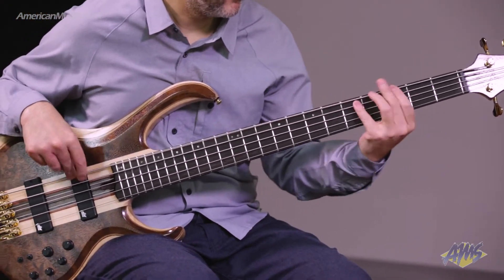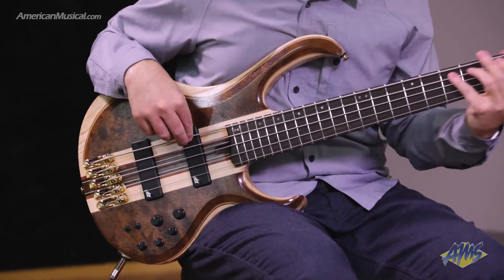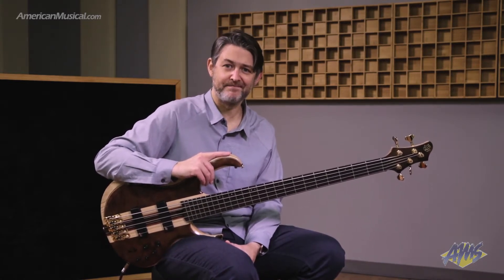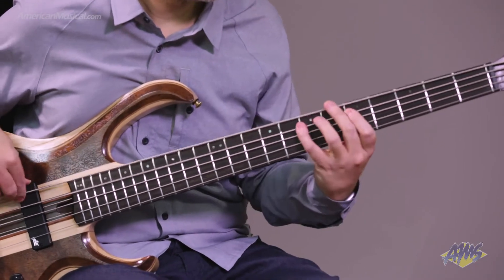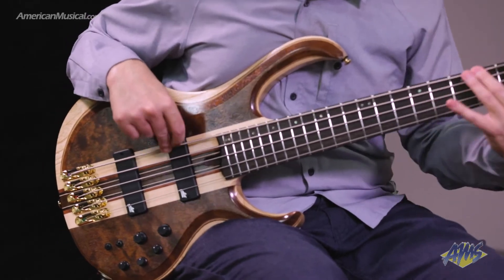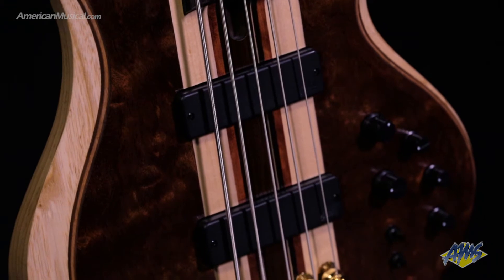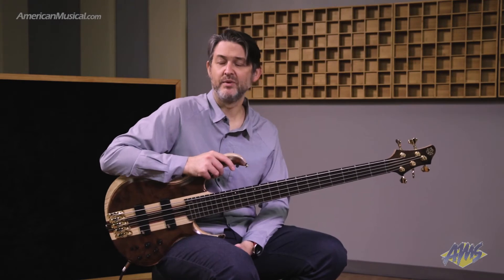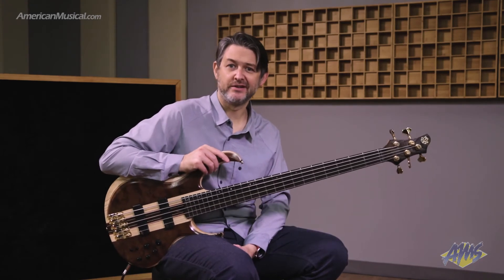Ibanez Premium BTB1835NDL Bass - AmericanMusical.com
Timeless and beautiful, the BTB1835 5-string bass is rooted in a tradition of craftsmanship. Without a doubt, your instrument should reflect the dedication you place in your musicianship and creative endeavors. At a certain point, the word ”boutique” comes to mind: Select-grade materials, neck-thru construction, and top quality components, all in a meticulously combined into a stunning pro-level instrument.